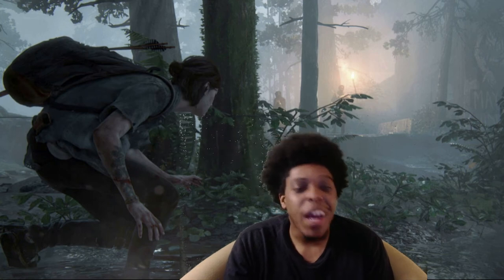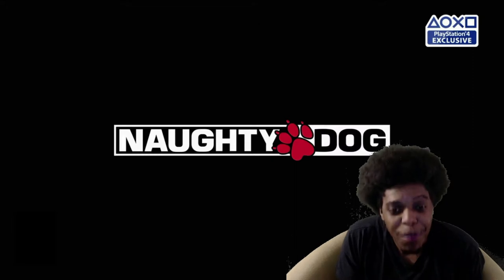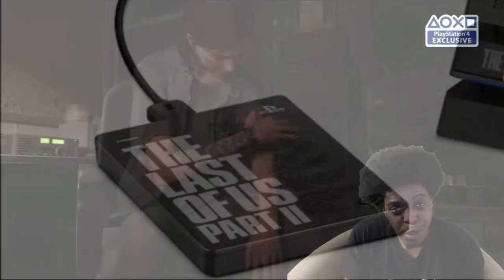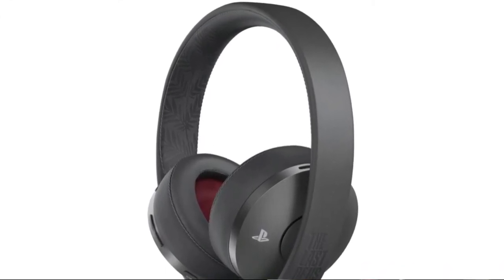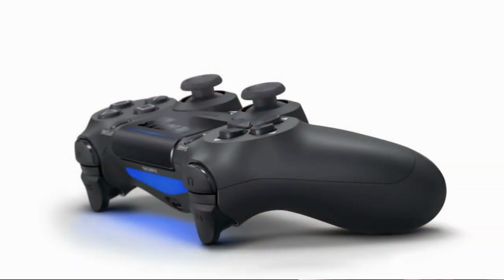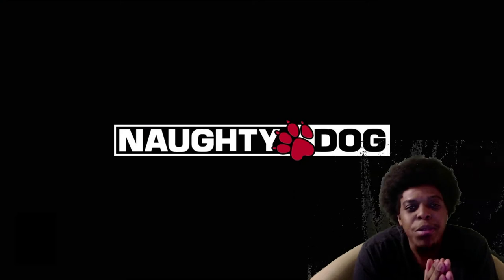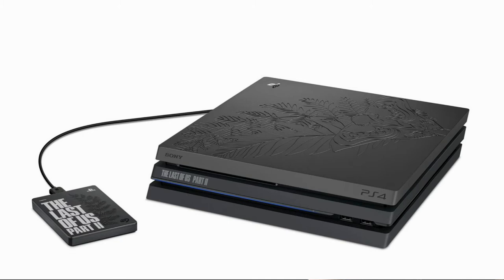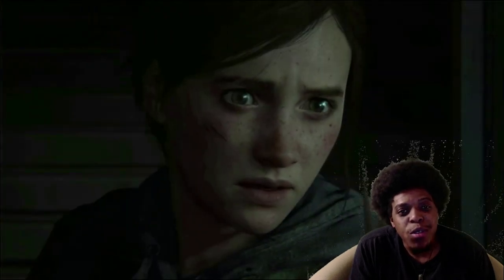All of the Limited Edition Items To come out For TLOU2!!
the last of us part 2 new inside the gameplay trailer
the last of us part 2 new gameplay
the last of us part 2 ps4 pro
the last of us part 2 spoilers
the last of us part 2 trailer reaction
the last of us part 2 joel
the last of us part 2 story trailer reaction
the last of us part 2 release date
the last of us part 2 demo
the last of us part 2 new news
the last of us part 2 gameplay trailer